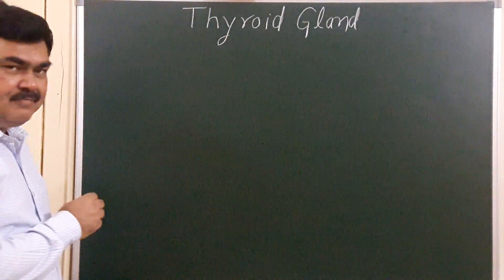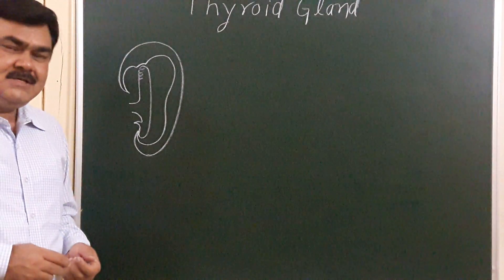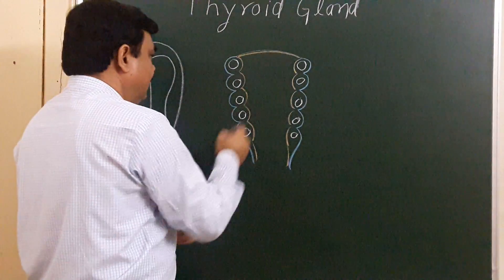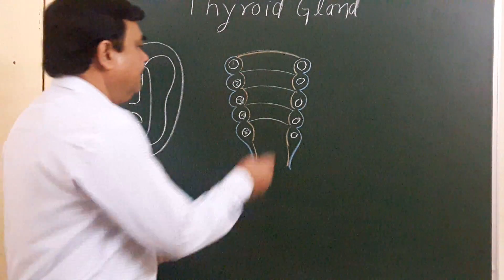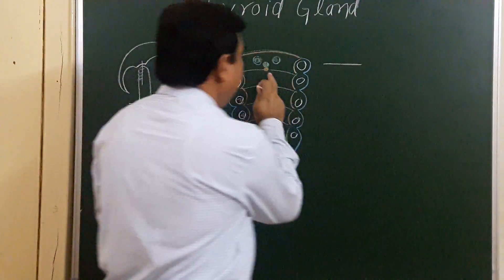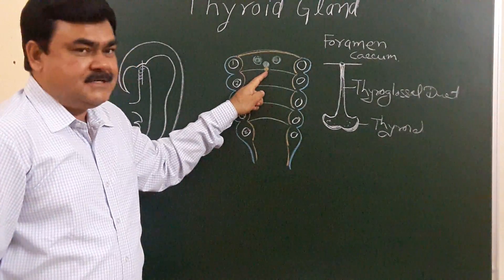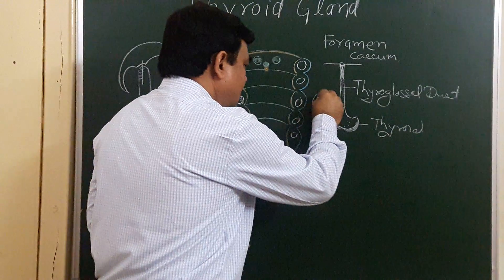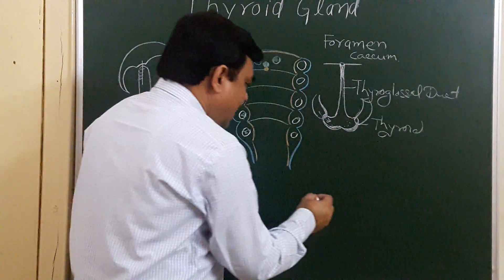Thyroid gland 1/5 by DR.(PROF) A.K.SINGH